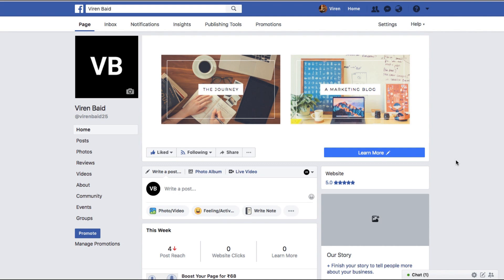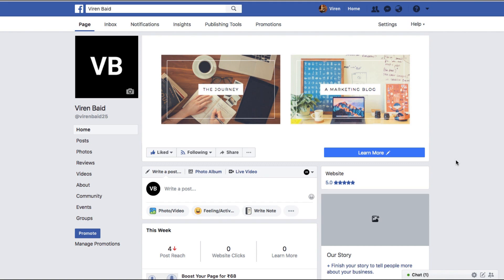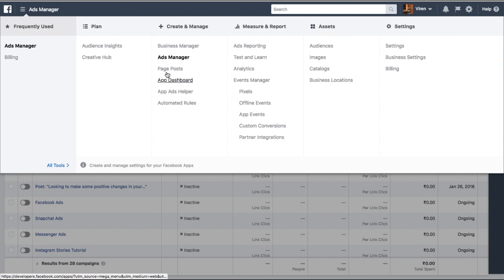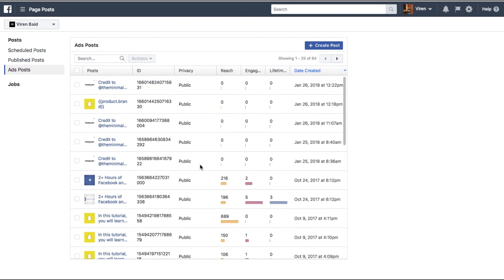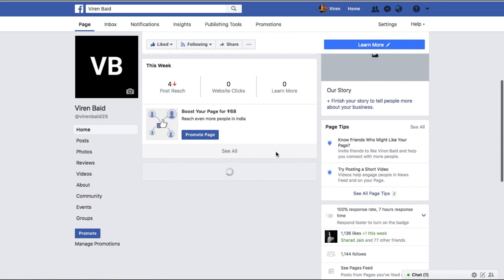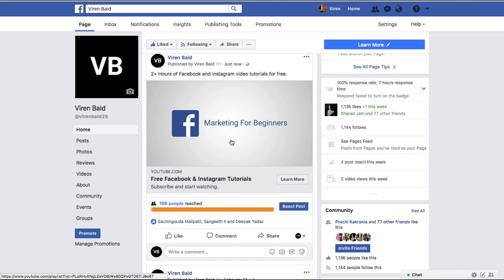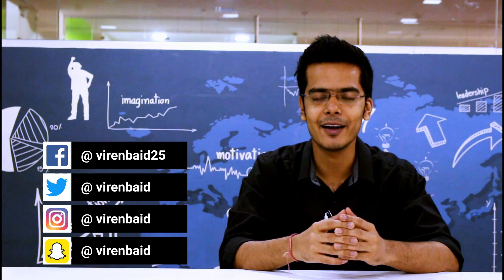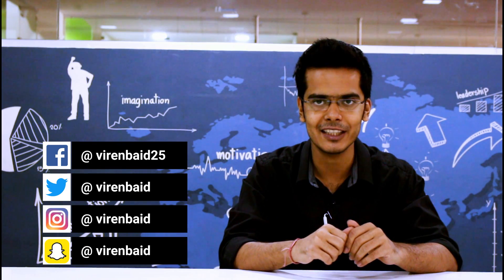How To Post Facebook Ad as a Post on Page | How To Create Page Posts from Facebook Ads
In this video I'm going to teach you how to post one of your Facebook ads as a post on your Facebook page.
What this means is that, you have created an ad sometime in the past and now you want to post it as a regular post on your Facebook page. You can do that.

How you need to go about this is - go into your ads manager and once you're here go under this menu, all tools, and you will find page posts under create and manage. Here you will find all your published posts, scheduled posts and you would also find ad posts. So these are all the ads you've created in the past. All you need to do here is select one of your posts, click on action and publish. Are you sure you want to publish the selected post? Yep. That's about it.

If I go to my page now you will see that the ad has been posted here. The best part about this is, for example, if you've created a lead generation ad what happens is that when someone clicks on your ad the lead form opens up and they fill it there and you receive a lead. You can do that here as well. So you can create a lead generation post. It's not really an ad and it will reach organically to all your Facebook followers. Hope this was a helpful tip for all of you. T

hat's about it for this tutorial. I hope I was able to teach you something new and add value to you. If you're looking to have a one-on-one session with me the best way to reach me is through Instagram, link is right here.